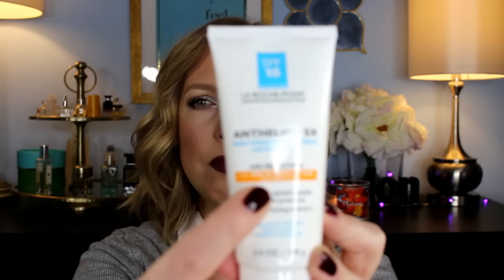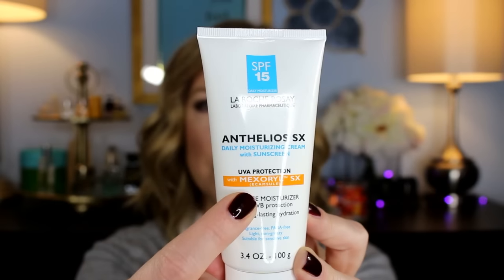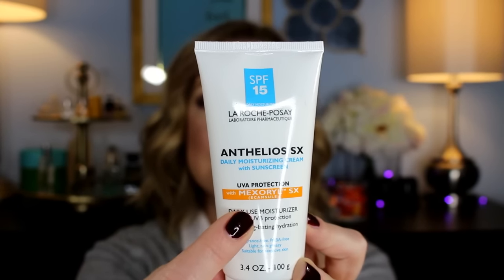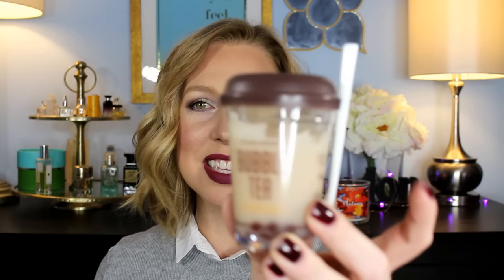OCTOBER FAVORITES!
Is it Christmas yet? Just kidding! But it's around the corner. October faves for your viewing and shopping pleasure! Enjoy!

Faves featured:

La Roche Posay SPF 15 with Mexoryl

J. One Jelly Pack

ELF Flawless Foundation

Makeup Atelier Foundation - FLW2B

Anastasia 23 brush

Kat Von D MetalMatte Palette

Jouer Essential Eyeshadow Palette

Bath and Body Works 3 wick candle

The Mommy Shorts Guide to Perfectly Average Parenting by Ilana Wiles

Nails- Essie Gel Couture Formula- Model Clicks